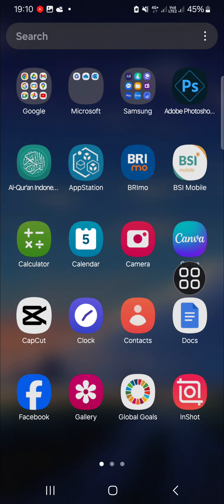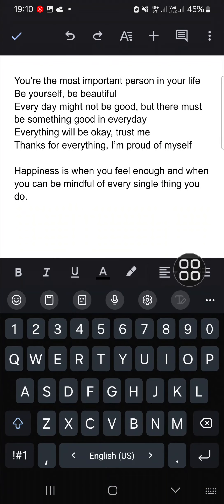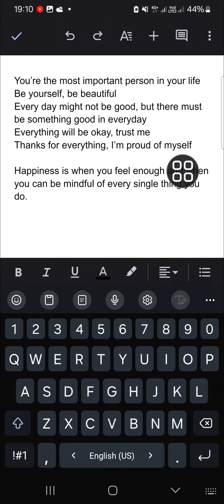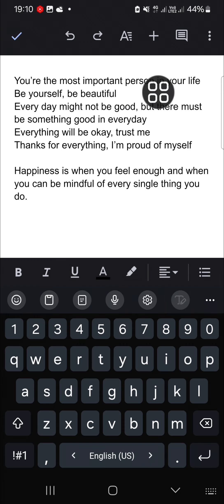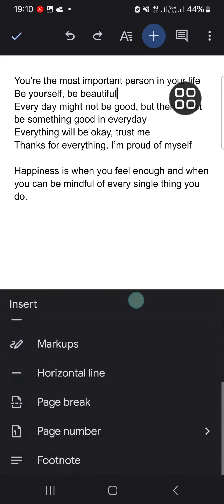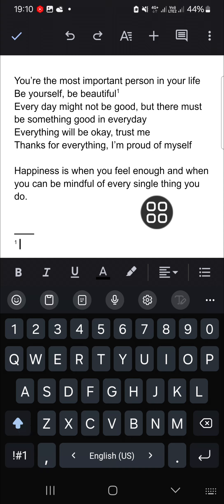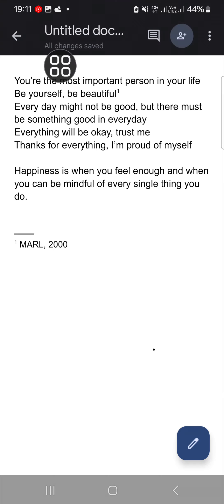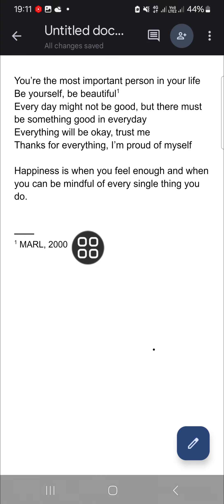How to Add Footnote to Your Document in Google Docs App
Welcome to our tutorial on adding footnotes to your documents using the Google Docs app! In this video, we'll show you how to insert and format footnotes seamlessly on your mobile device. Whether you're writing academic papers, reports, or articles, footnotes are essential for citing sources and providing additional information.